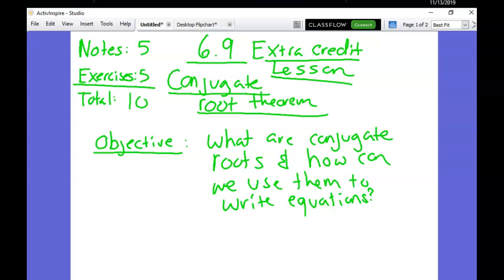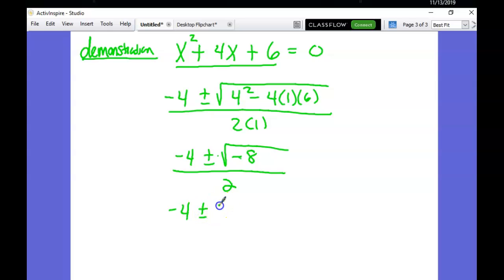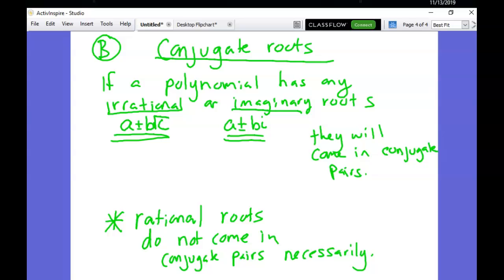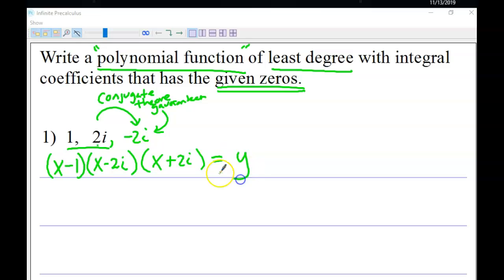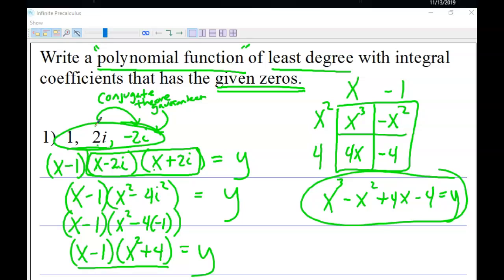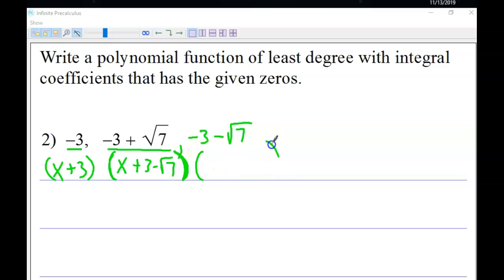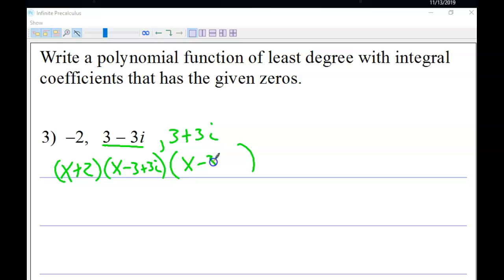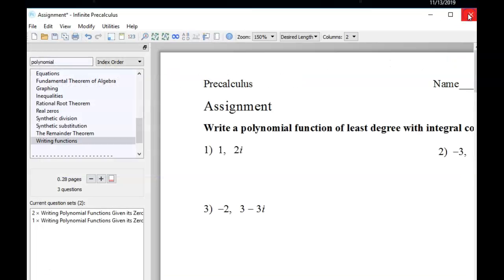Precal Extra Credit Lesson 6.9: Conjugate Root Theorem